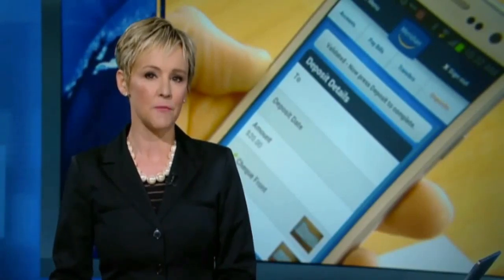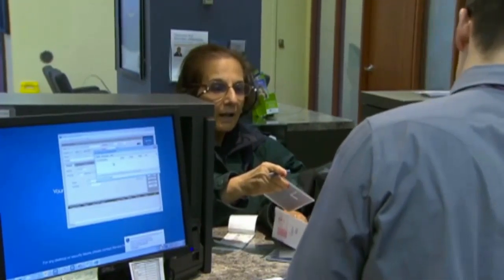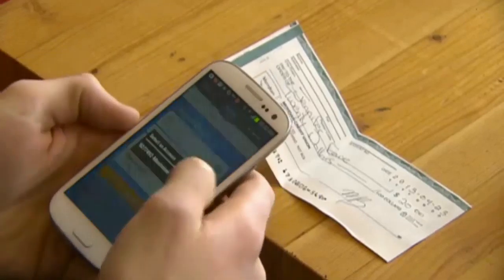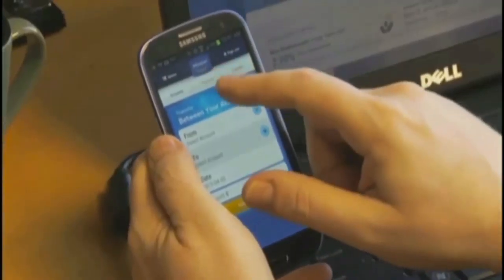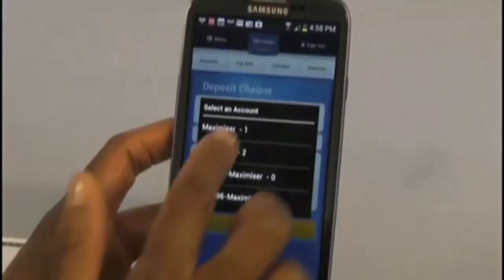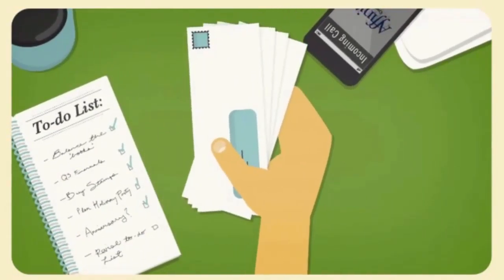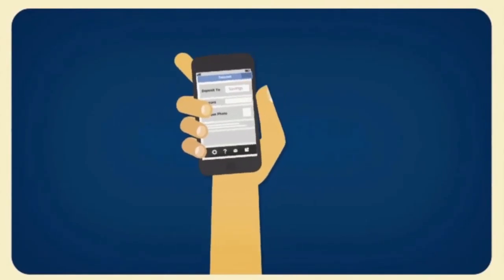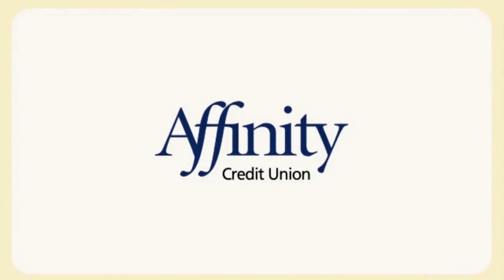Digi Award Video Submission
Digi Award Video Submission - CBC National coverage followed by commercial.